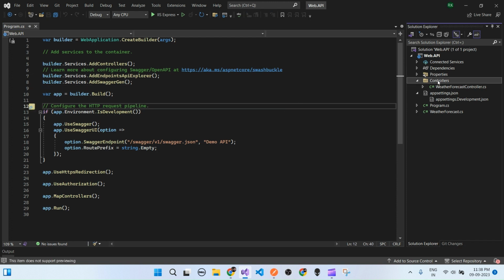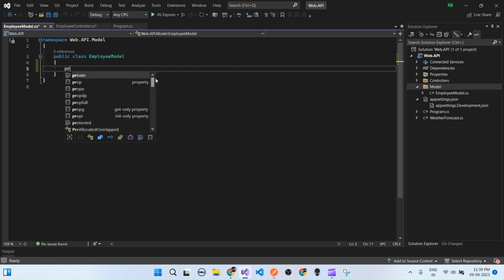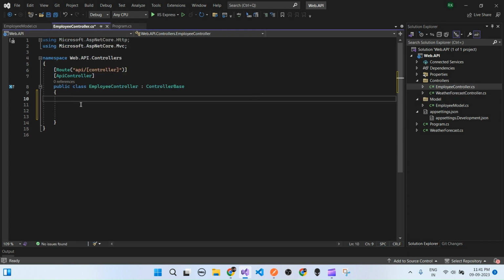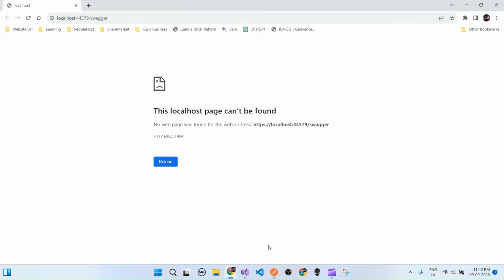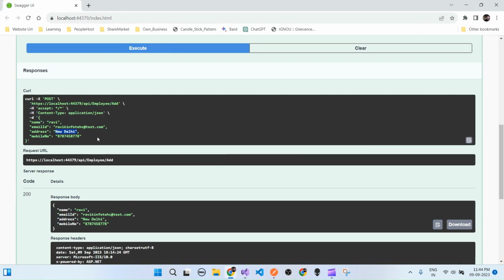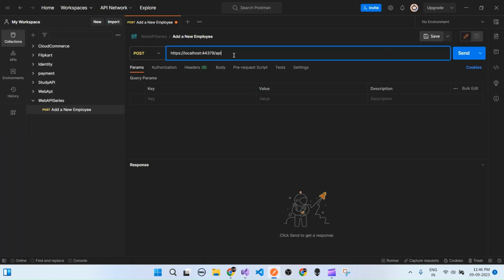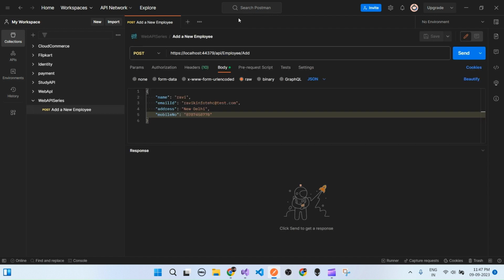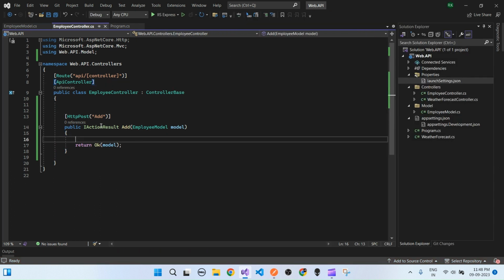Part-2 | Creating a new Web API using Postman || Asp.Net Core Web API 6.0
In this step-by-step guide, we'll walk you through the process of building a brand new Web API and testing it using Postman, a powerful API development tool. Whether you're a seasoned developer or just getting started, this video will help you understand the fundamentals of API creation and testing.

Here's what you'll learn in this tutorial:

🔹 Setting up a new ASP.NET Web API project.
🔹 Defining API endpoints and routes.
🔹 Implementing HTTP methods (GET, POST, PUT, DELETE) for data manipulation.
🔹 Using Postman to send requests and receive responses.
🔹 Handling authentication and authorization for your API.
🔹 Tips and best practices for efficient API development.

By the end of this video, you'll have a fully functional Web API and the skills to interact with it using Postman. Whether you're building APIs for your web or mobile applications, this knowledge will be invaluable.